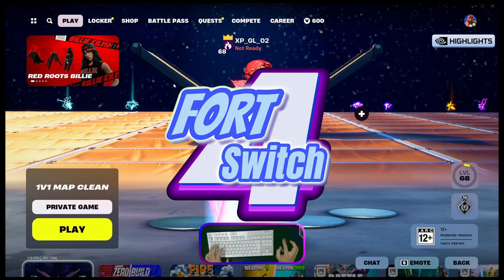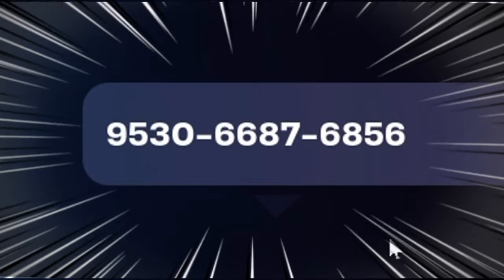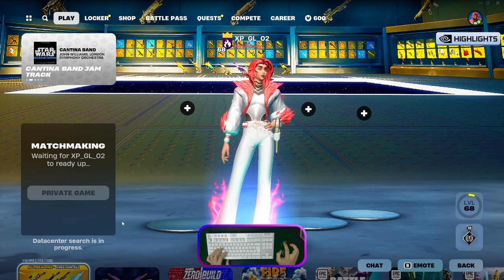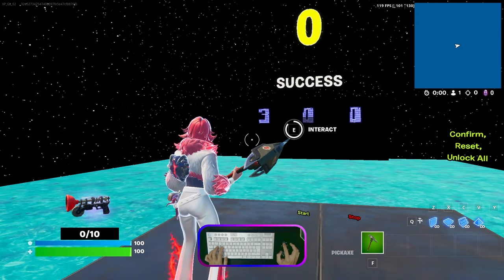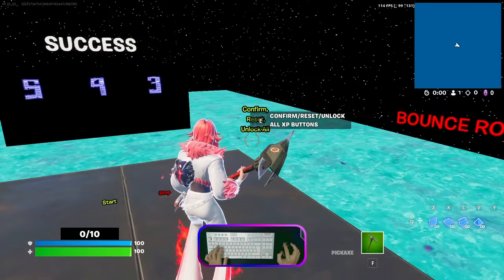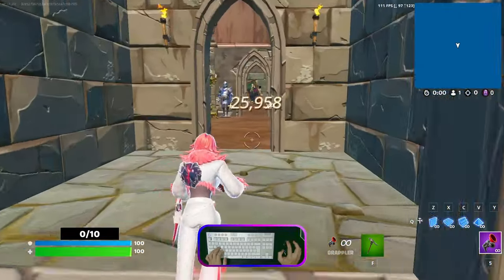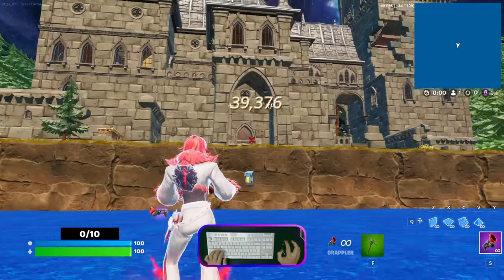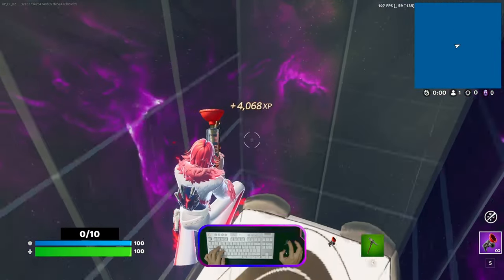NEW XP Glitch Fortnite Chapter 5 Season 2